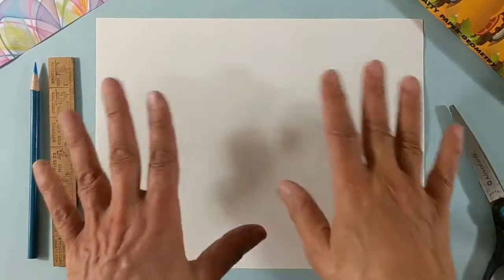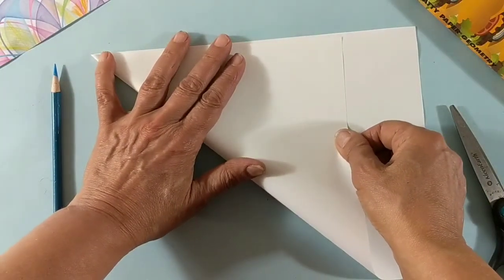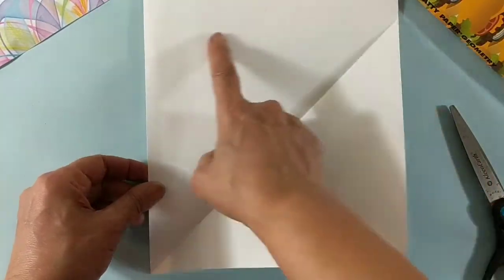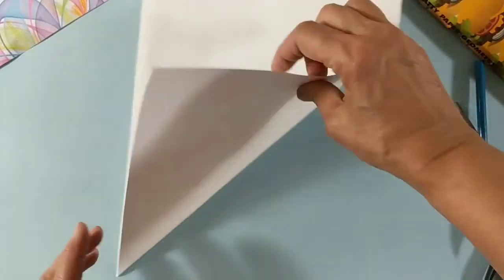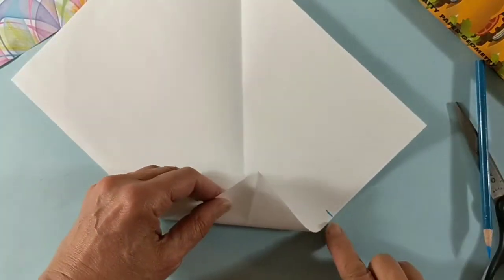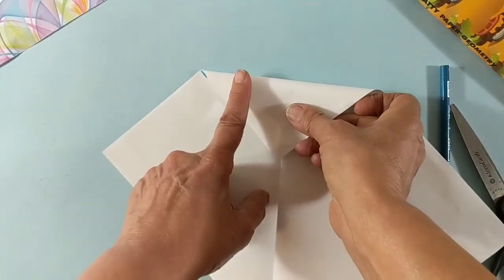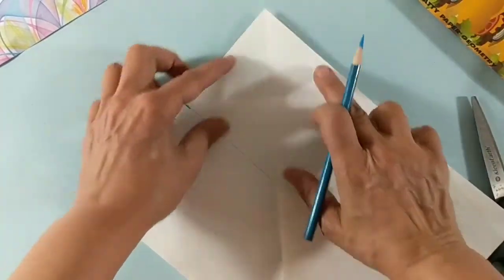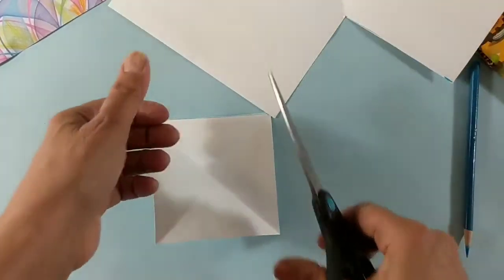A Square of Your Own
A demonstration on how to fold a square the size that you choose from a rectangular sheet of paper. .